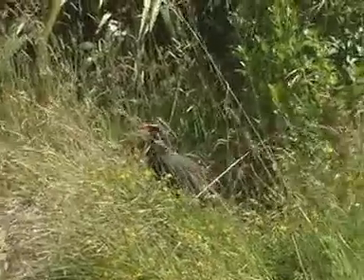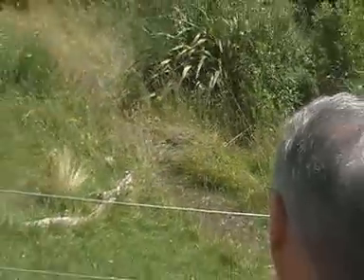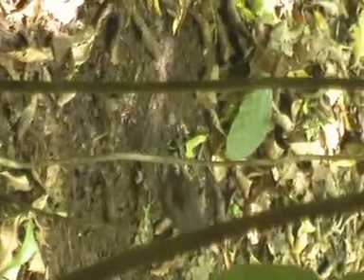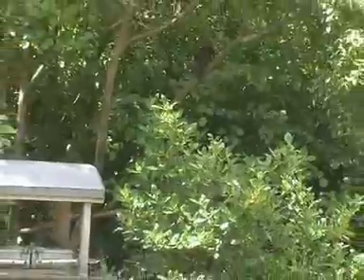Risner trip to Zealandia in Wellington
Bert and Lilias came for a visit and treated us to a lovely trip to Zealandia a nature reserve in Wellington.  I would say that it rocked.